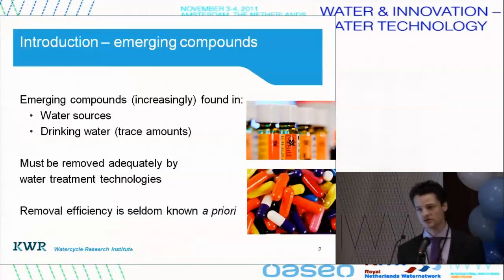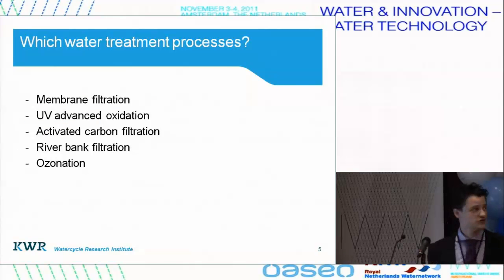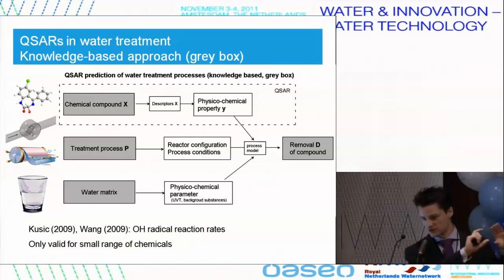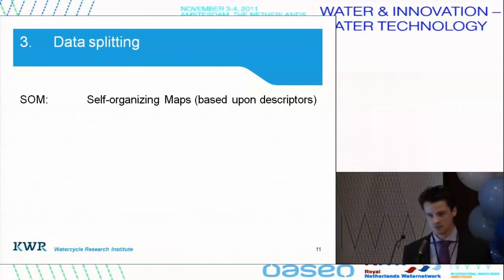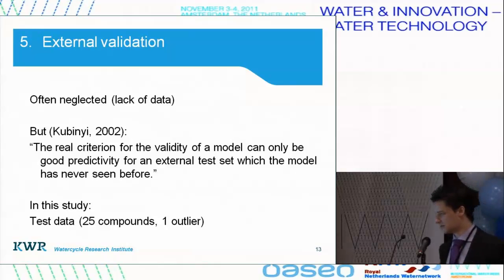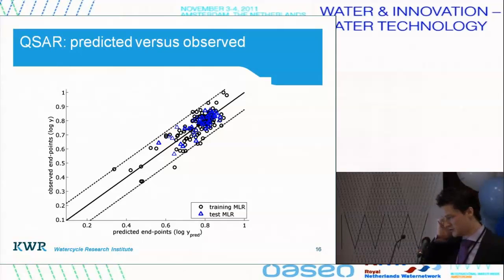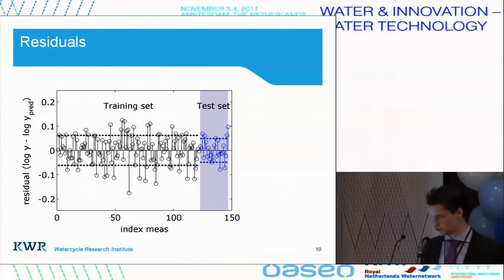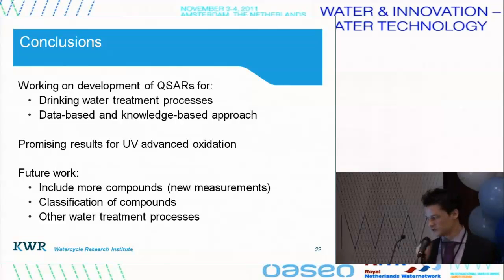111103 IWW P25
On a QSAR approach for the prediction of priority compound degradation by water treatment processes
B. Wols, d. vries (the netherlands)